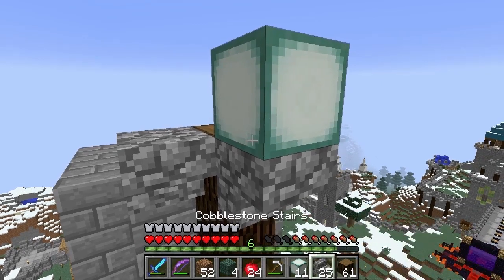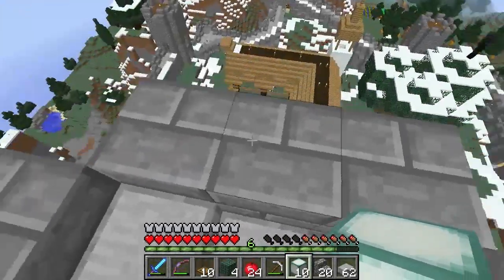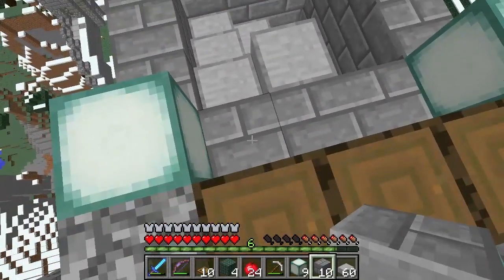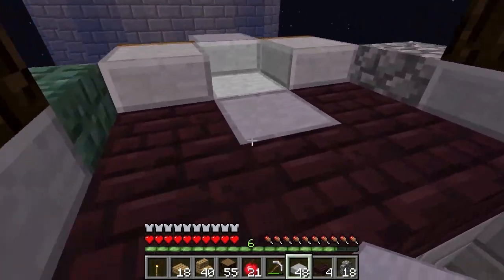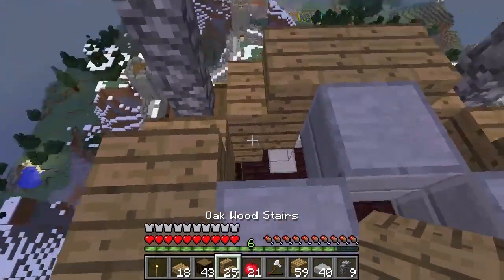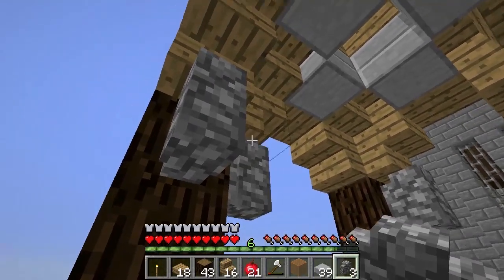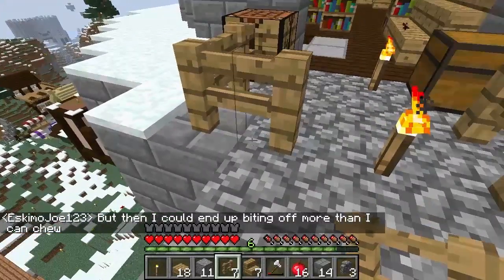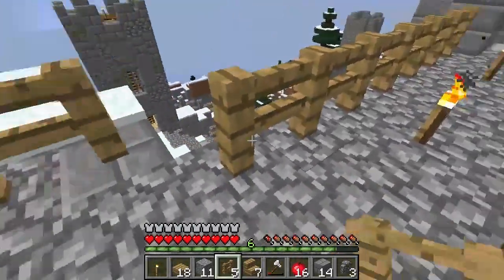NihonTiger on NeoCraft - 181 - Fancy New Tower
Back in the overworld, today is a day for tidying up, finally building an Ender Chest and talking about things that lie ahead for our build.

NeoCraft is the SMP Minecraft server for the NeoGAF community.

Intro Music: "I Will Not Let You Let Me Down" by Josh Woodward